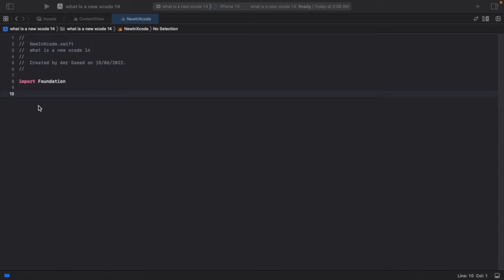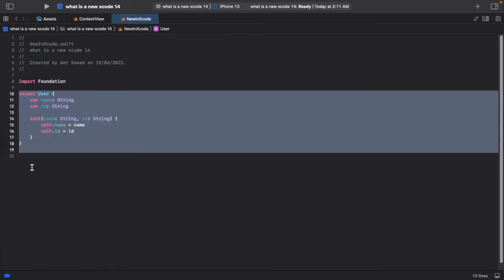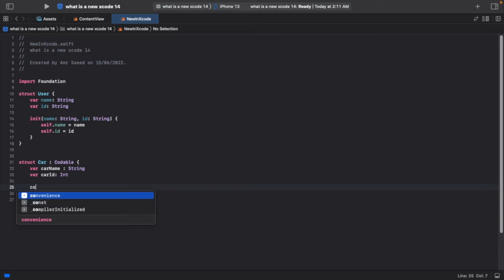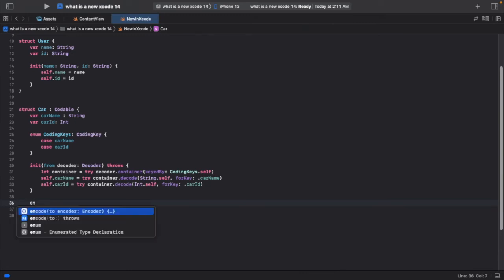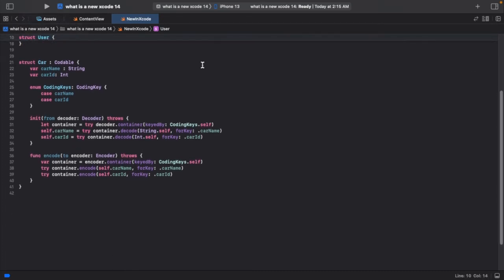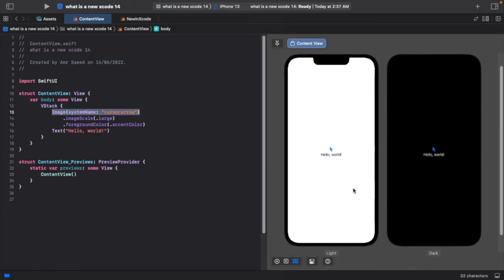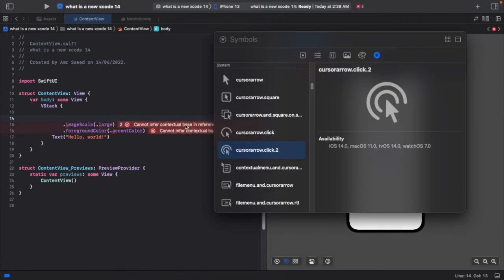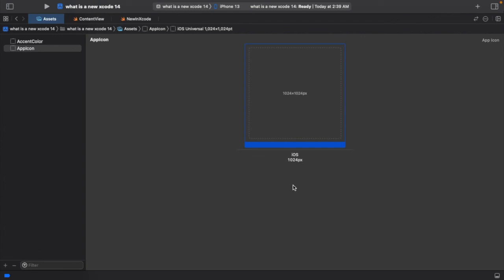what is a new Xcode 14 (WWDC22)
In this video I will explain  what is a new features in the Xcode 14